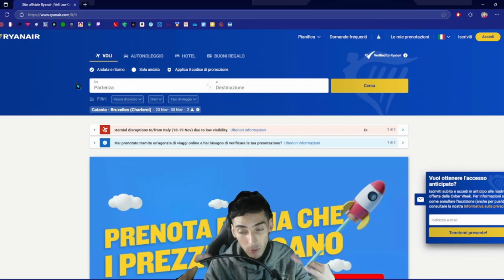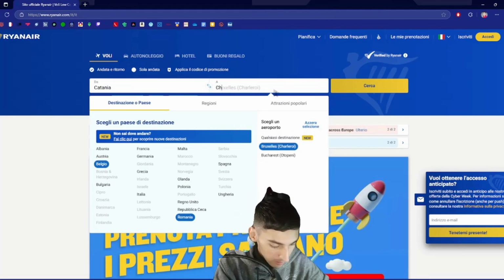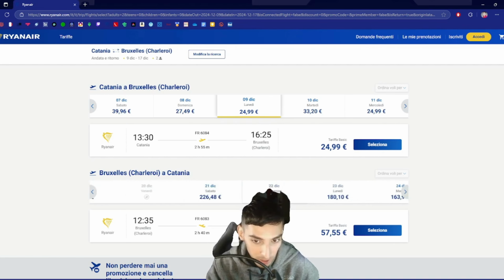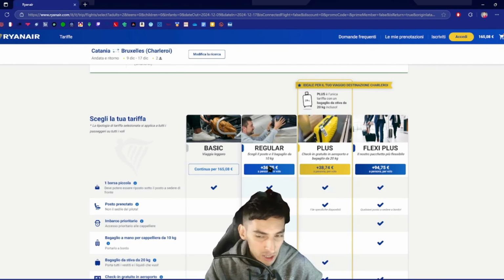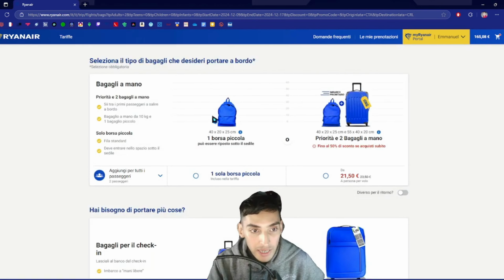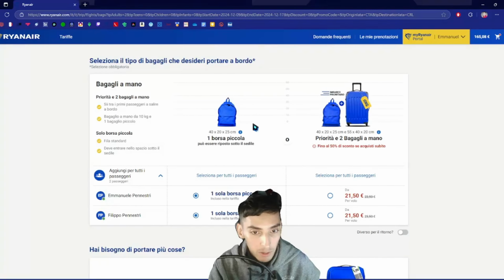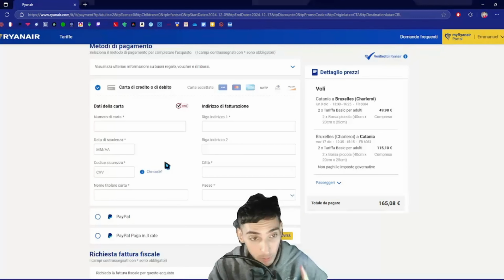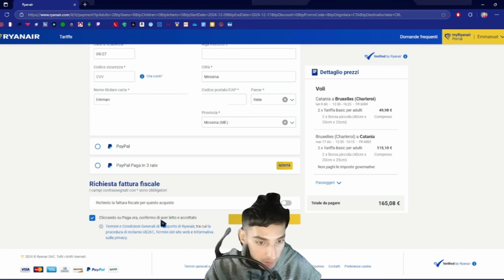Tutorial: How to book a flight ticket on Ryanair website ✈️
Hello everyone, in this video I will explain to you how to book a flight with Ryanair, the most popular company in Europe!